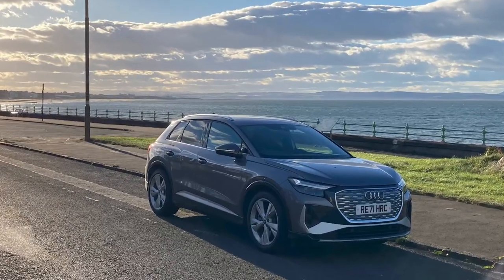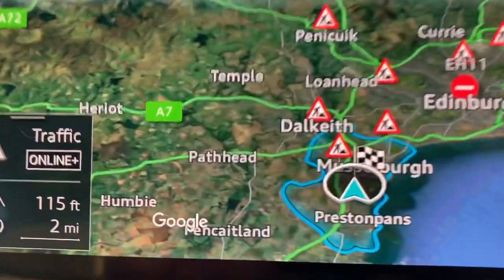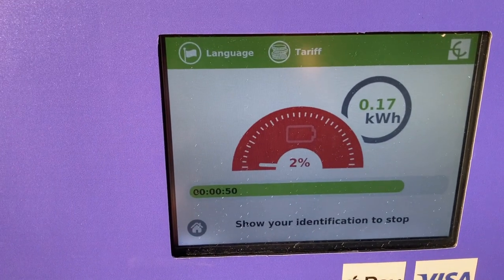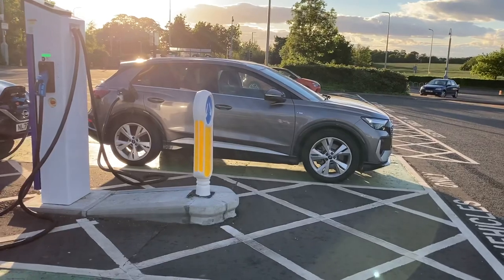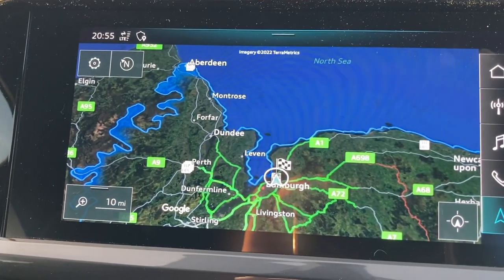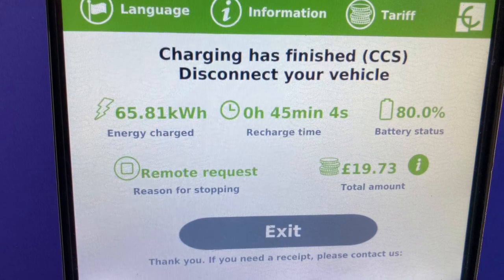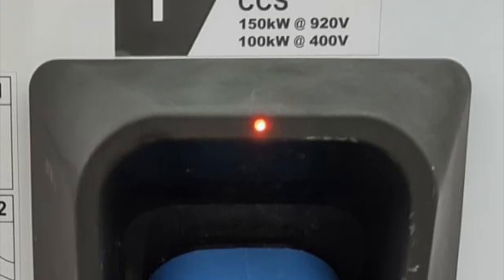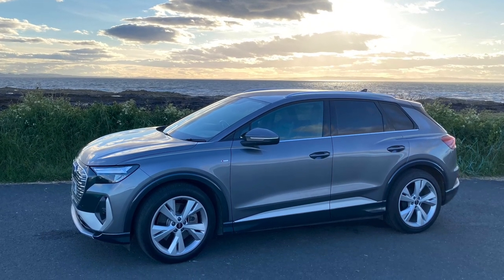Audi Q4 E-Tron charging on the 150kW Chargeplace Scotland @ Wallyford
Trying out the 150kW charger at Wallyford which is on the Chargeplace Scotland network.